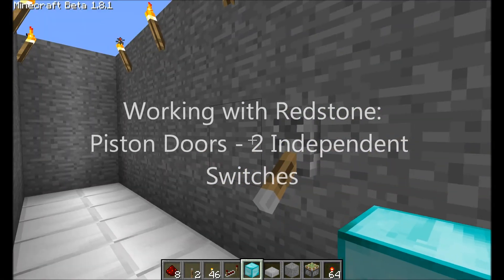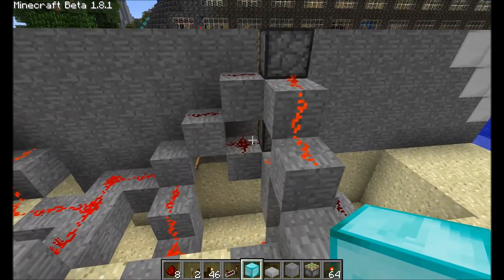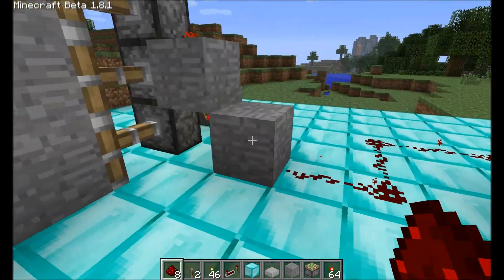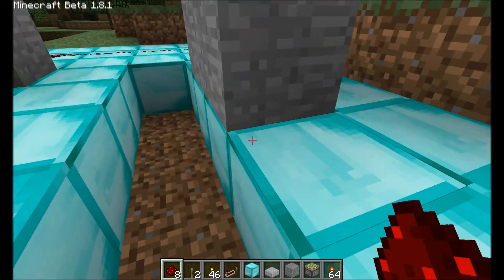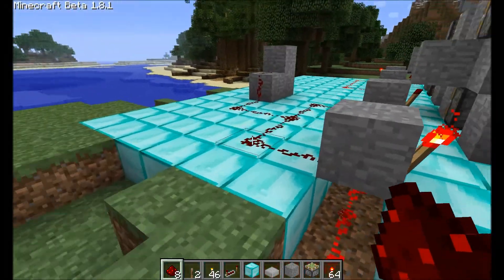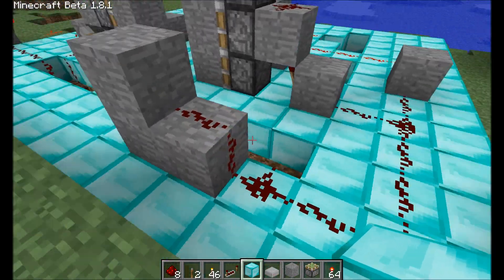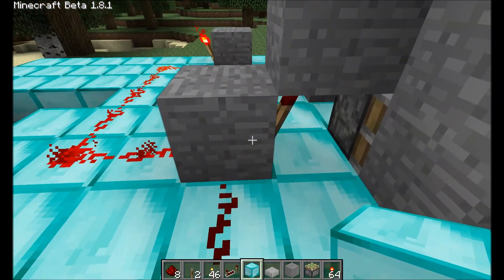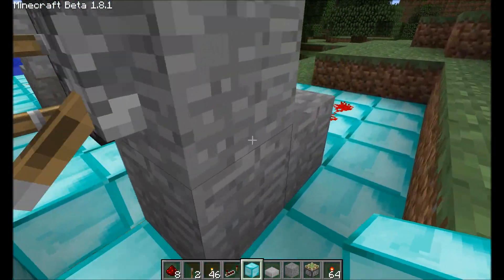Minecraft Tutorial: Piston Doors - 2 Independent Switches (advanced)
This is the 5th video in a series of basic (or in this case, advanced) redstone configurations for door mechanisms using pistons. I always check my PM's and respond when possible.